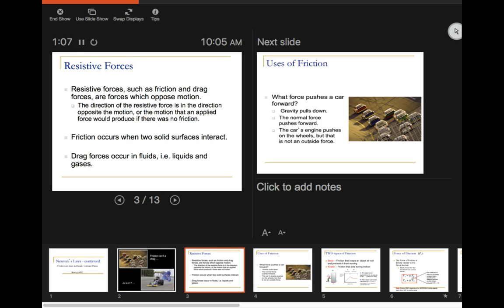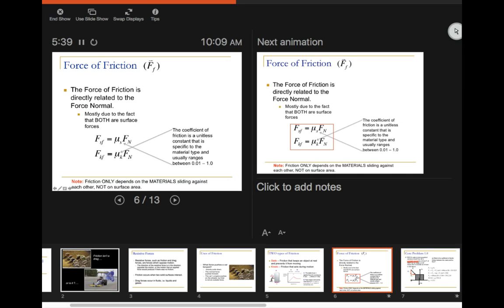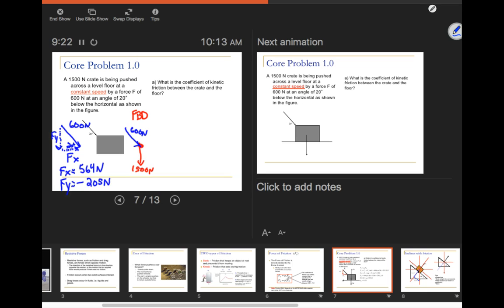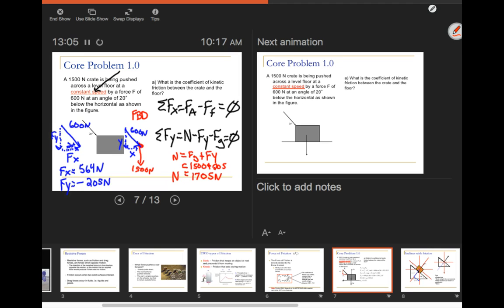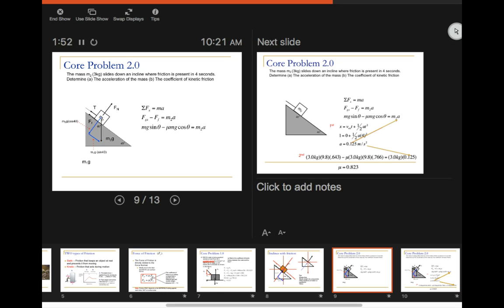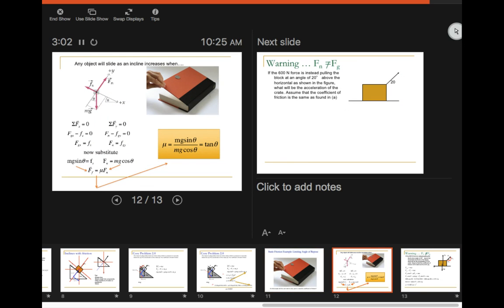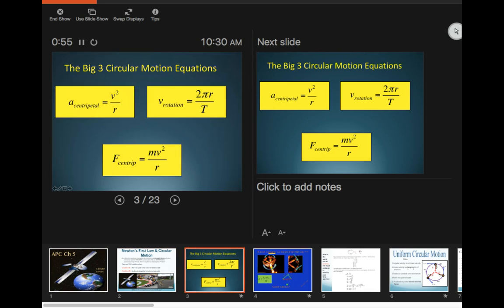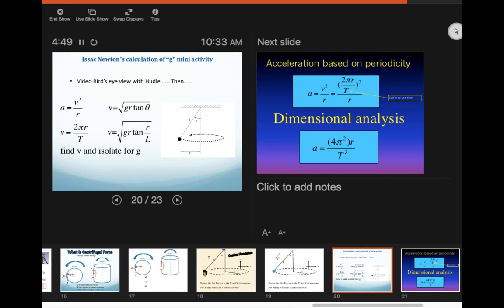Untitled: Dec 1, 2020 10:34 AM